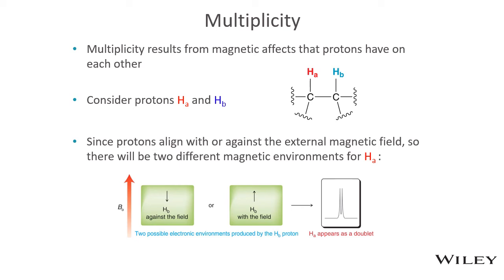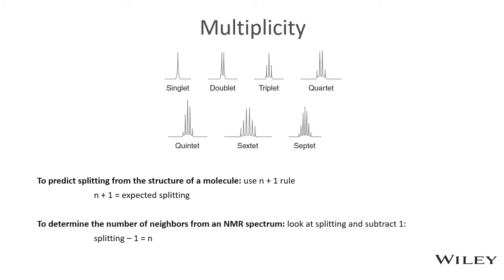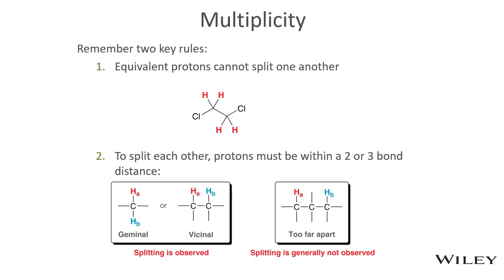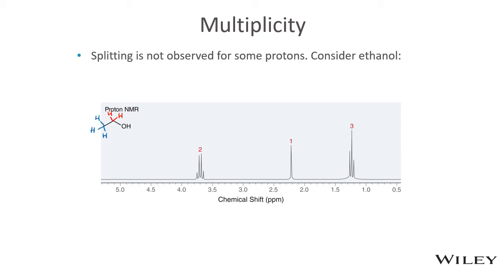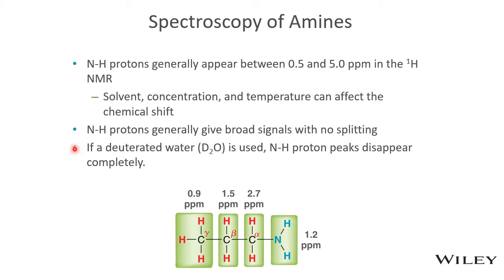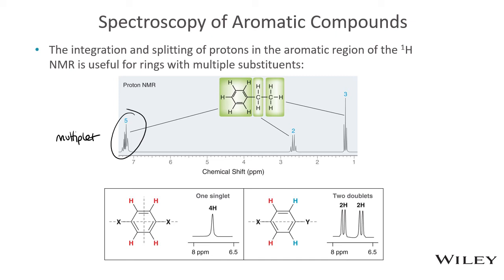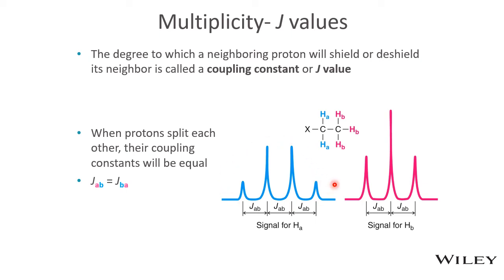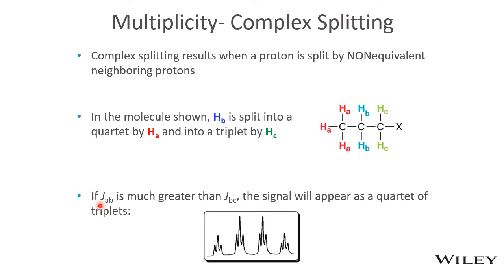Chp 15: NMR- multiplicity